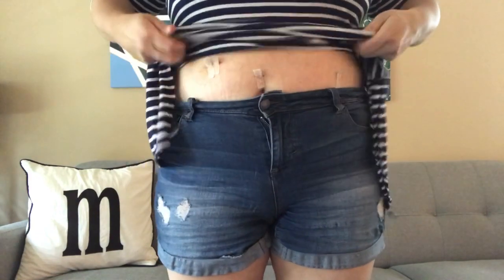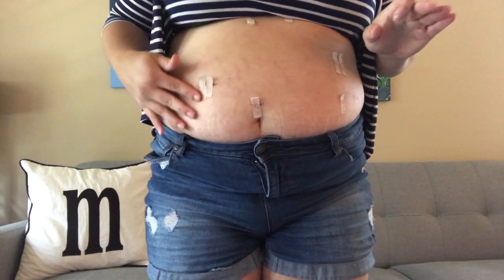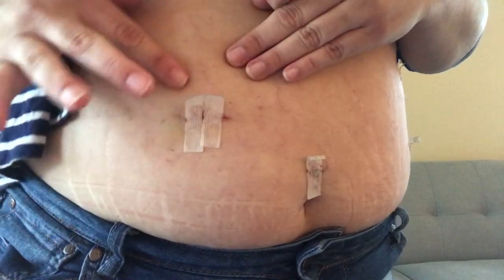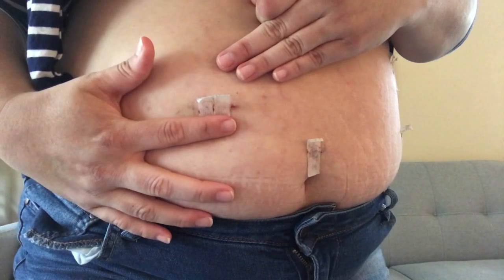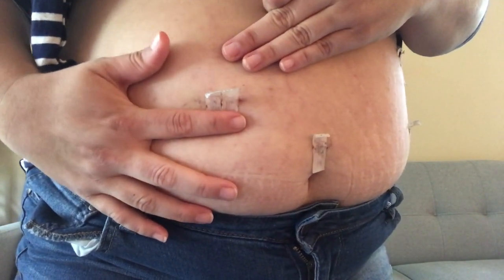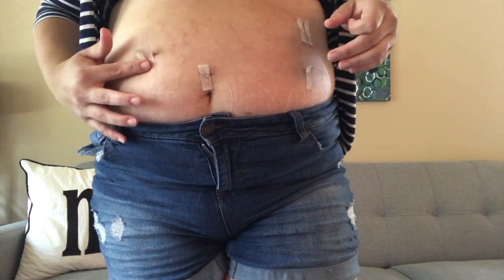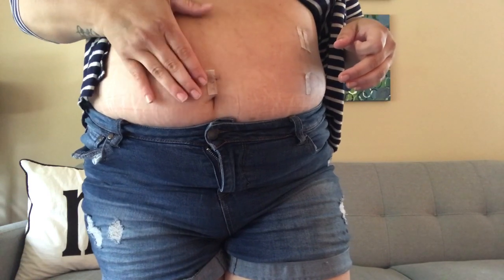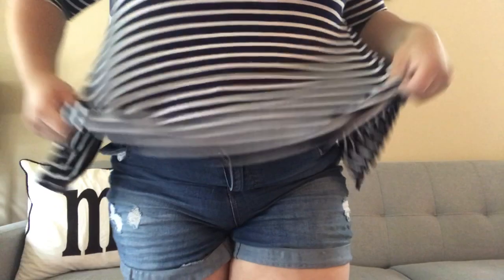VSG Incision Pain: What it's really like.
In this video I discuss my experience with incision pain after VSG surgery. I didn't find a lot of videos about this when I was curious so I wanted to put this out there.